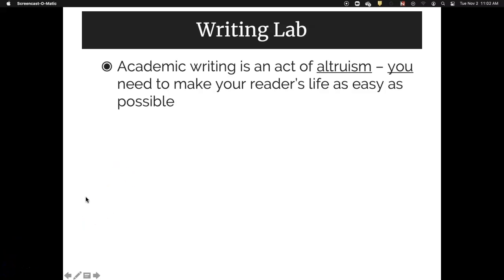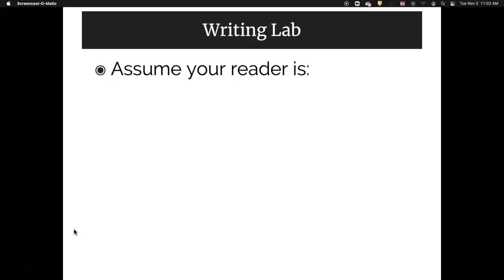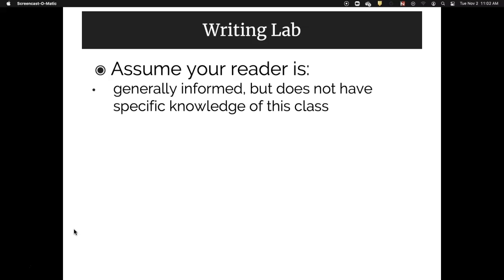Online Lecture III_Part I